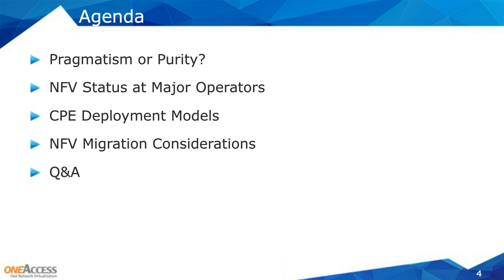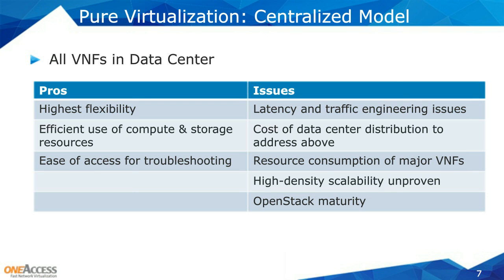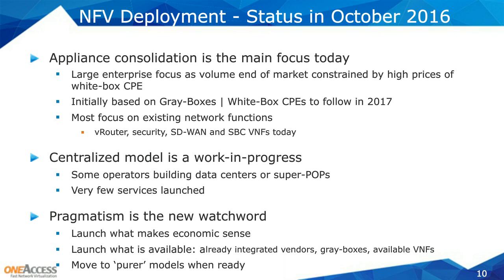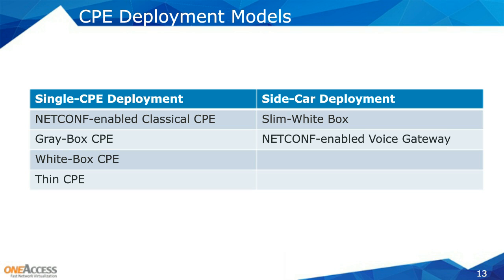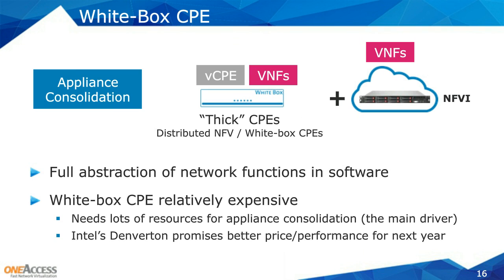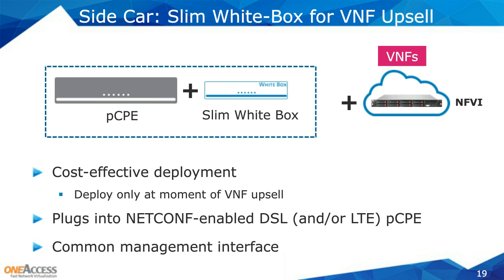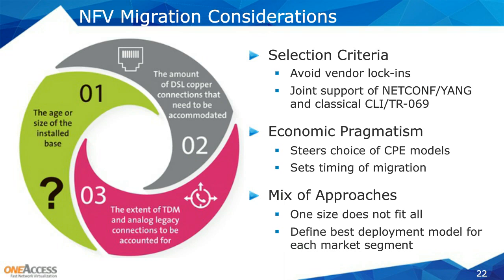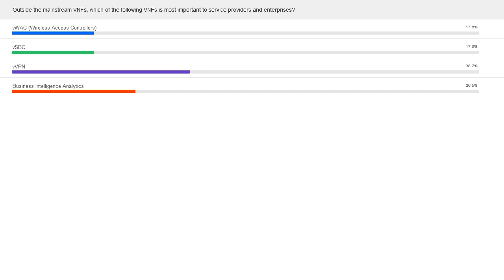Webinar NFV Migration: Pure Pragmatism or Pragmatic Purity?